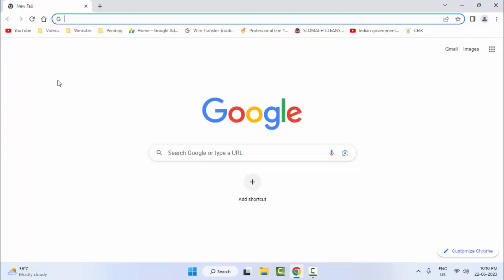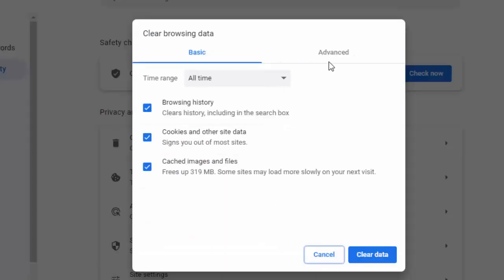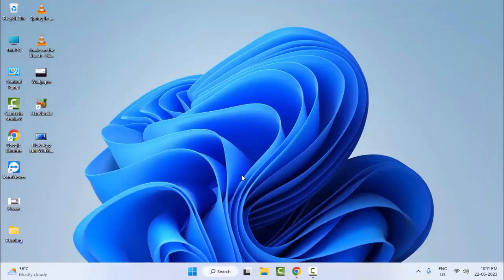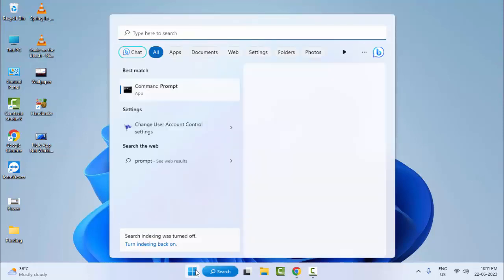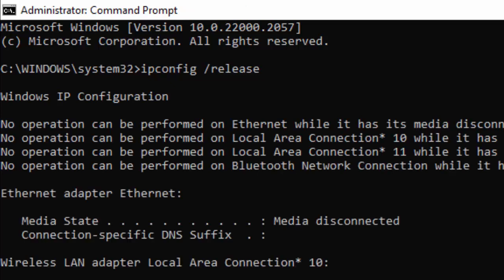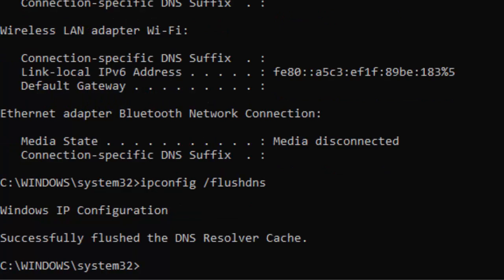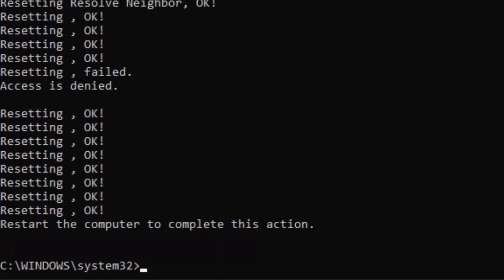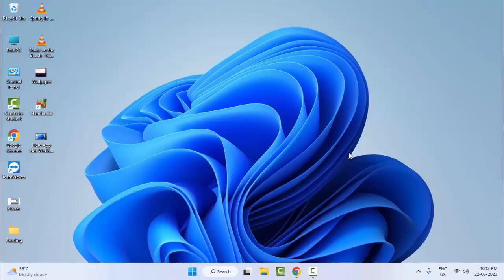How To Fix 9anime Server Error 500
In this Tutorial I will show you, How To Fix 9anime Server Error 500.